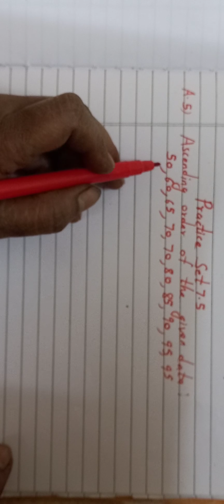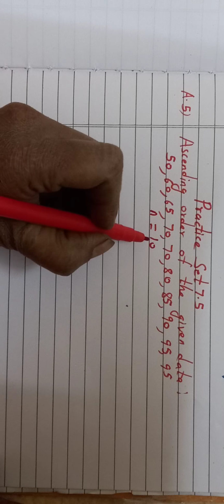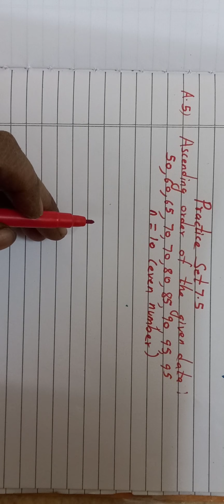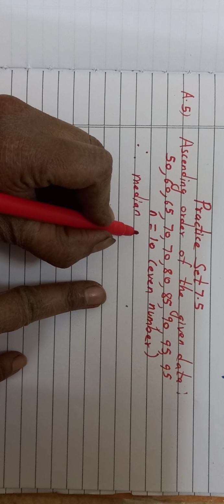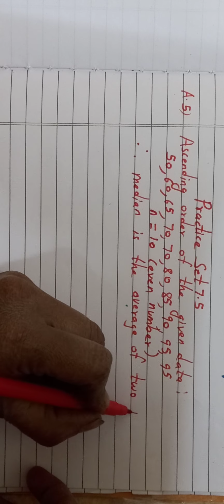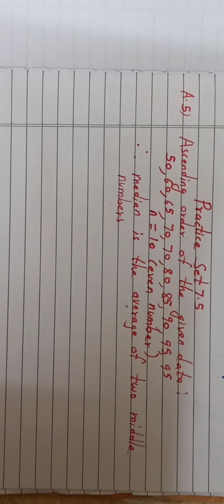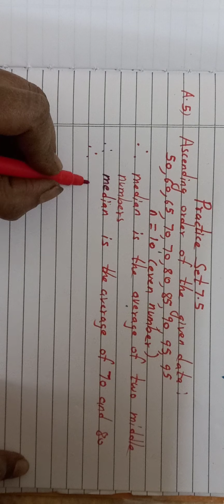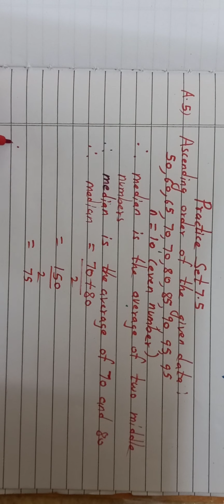Class: 9th Algebra , Topic: Statistics, Practice Set 7.5 , Q.5